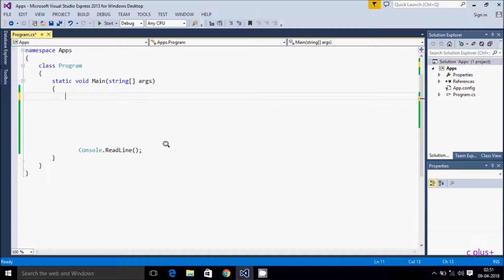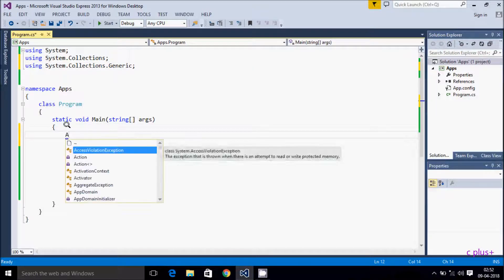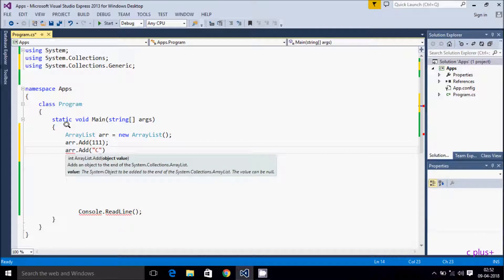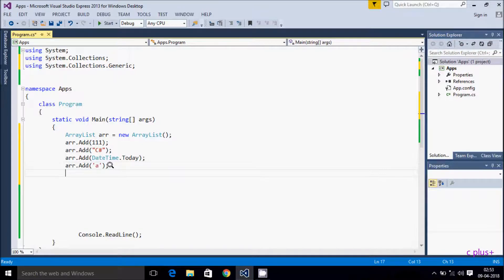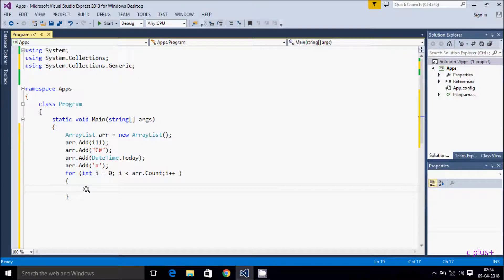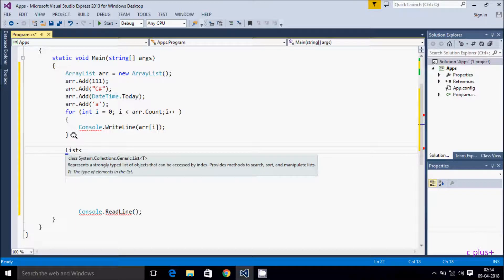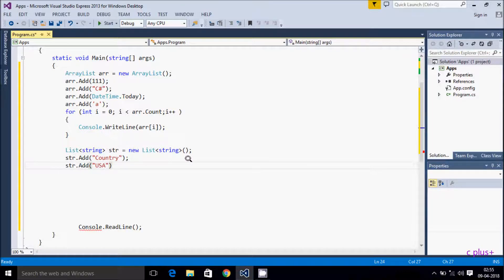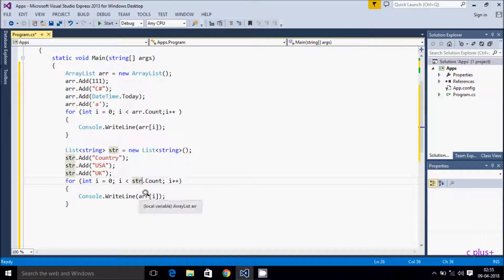ArrayList and List C# With Examples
Difference between ArrayList and Generic List in C#
ArrayList and List Collection Types